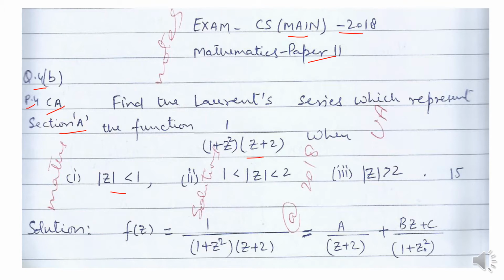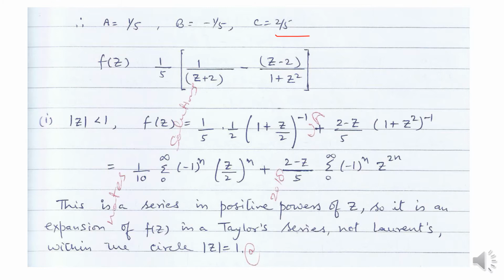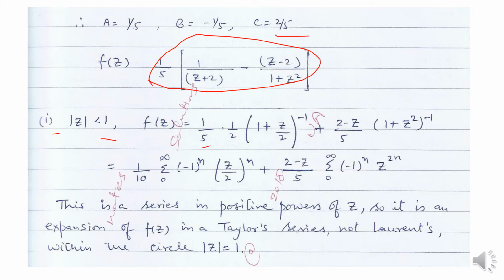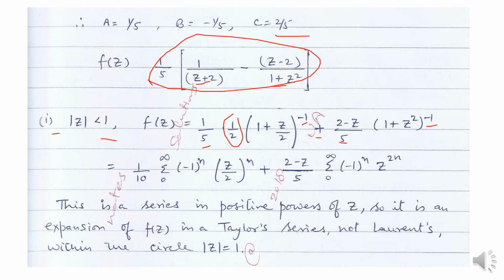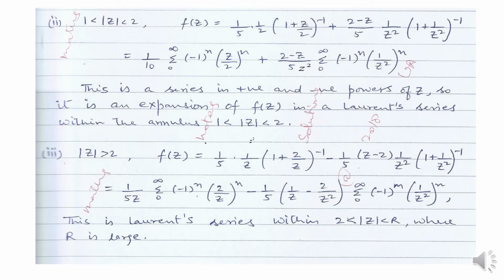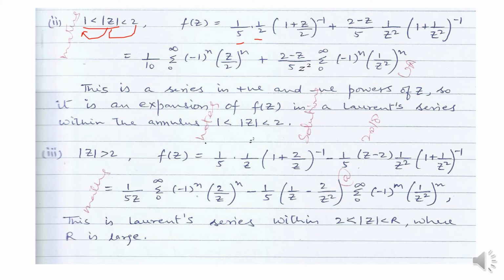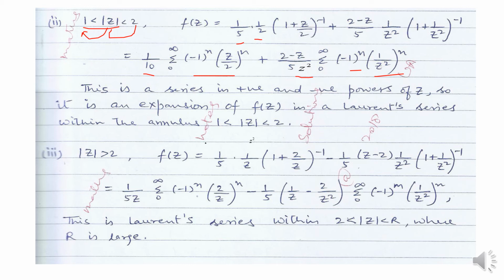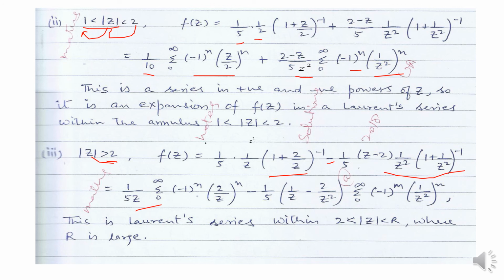Laurent's and Taylor's expansion 1/(1+Z^2)(Z+2)... PYQ Q.No.4b 2018 UPSC CSE MATHS OPTIONAL Paper II